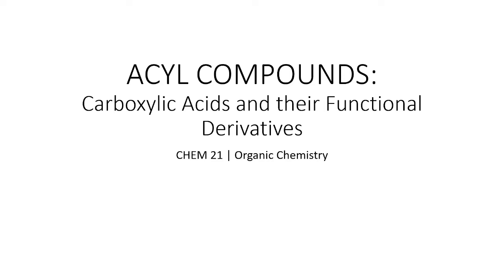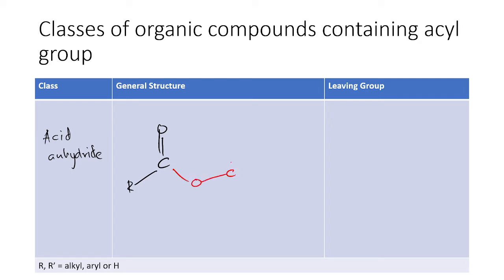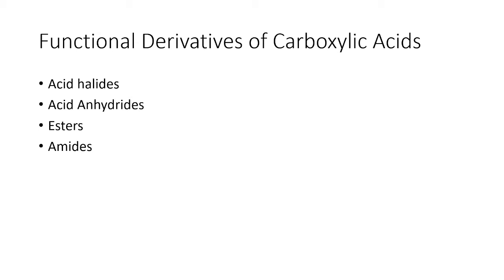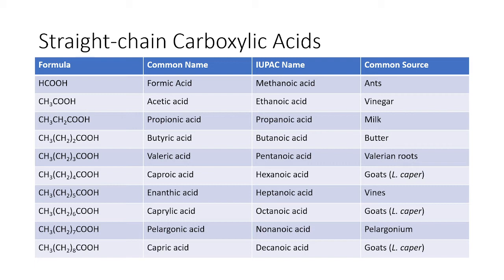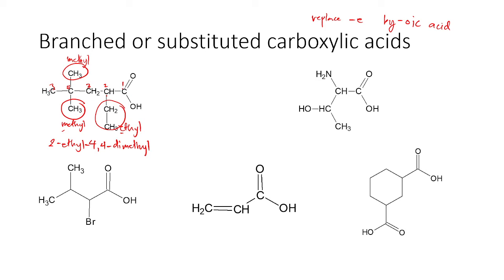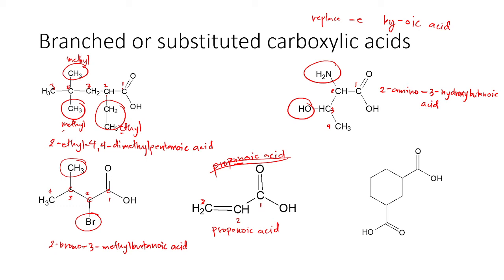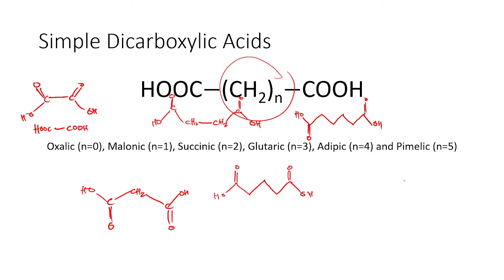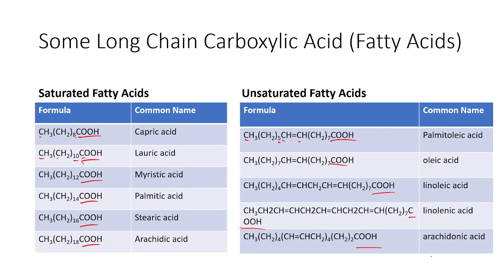Acyl Compounds: Carboxylic Acids and their Functional Derivatives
Acyl compounds are organic compounds consist of a leaving group bonded to the carbonyl carbon of the acyl group.

In this video, we will be talking about the classification of acyl compounds and nomenclature of carboxylic acids.